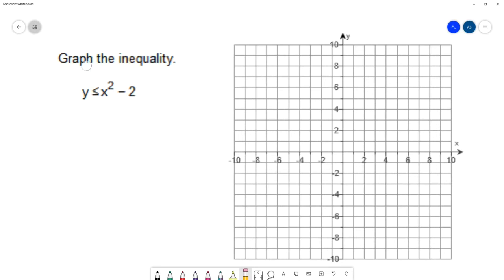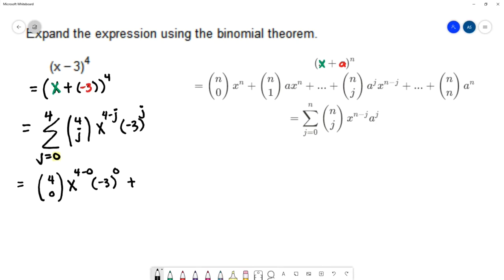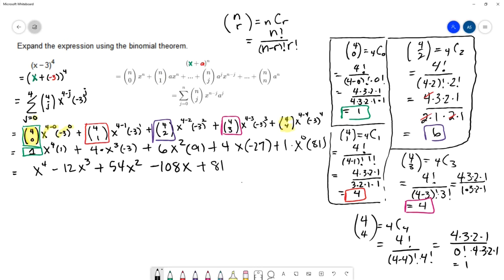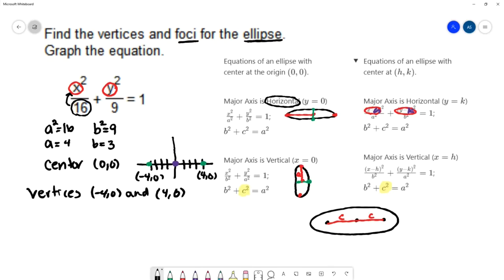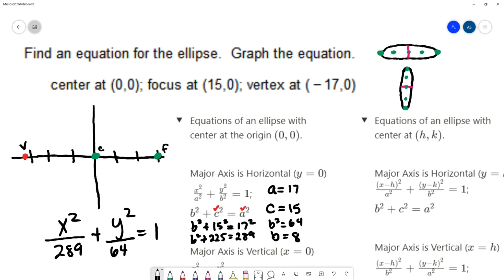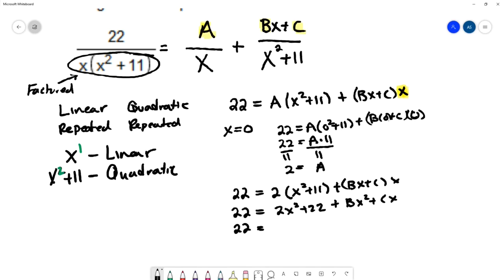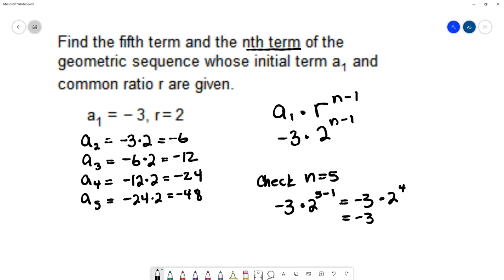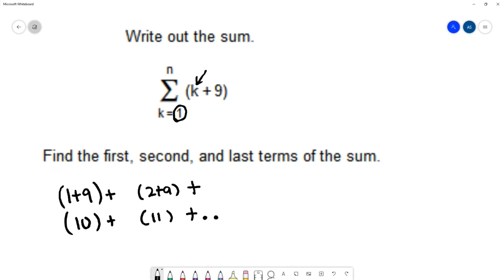Precalculus MAC1140 Practice Final Exam Q&A 4/27/2022